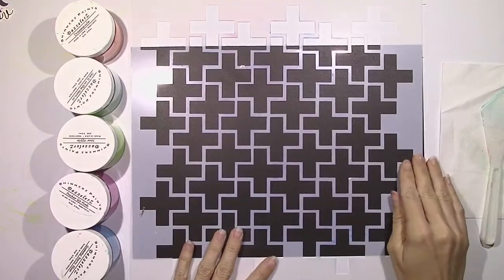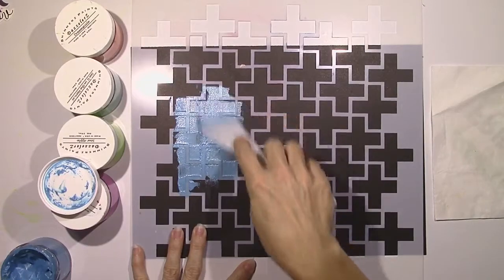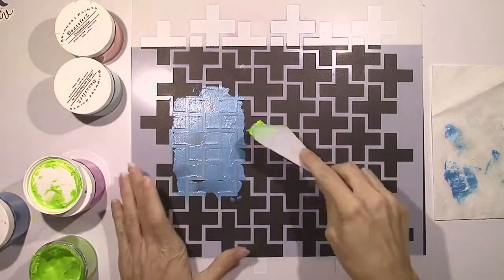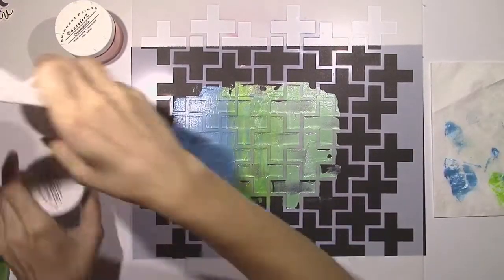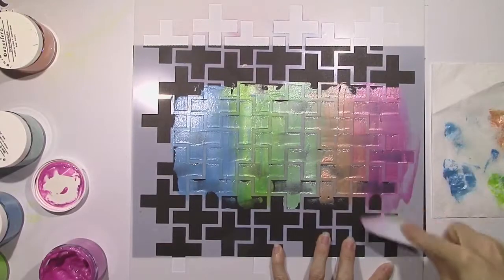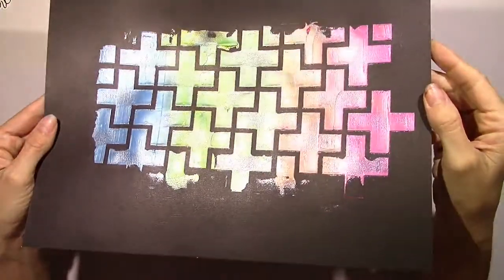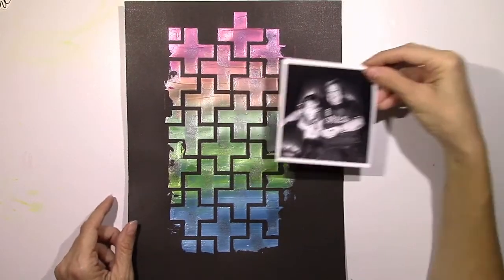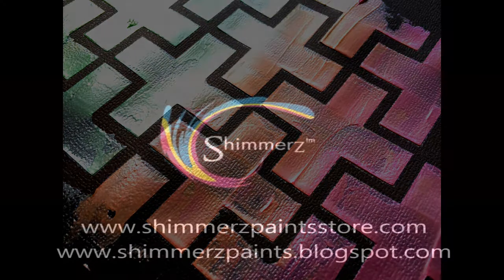Shimmerz Shortz #46 Using Black Cardstock with Dazzlerz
Welcome to Shimmerz Shortz!  This video will show you how Shimmerz Dazzlerz look brighter than ever on black cardstock.  You get a completely different look with a dark background versus a white one.  Check it out!